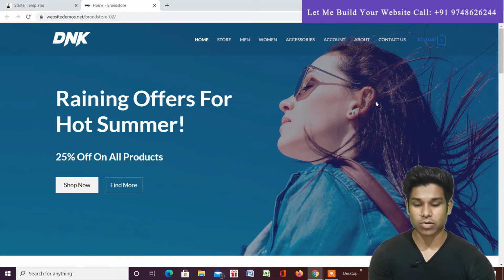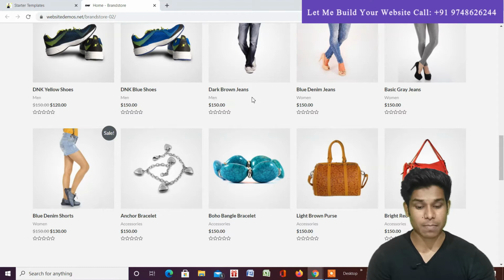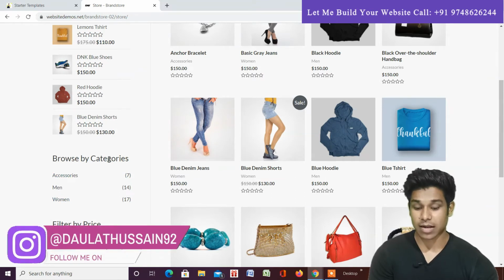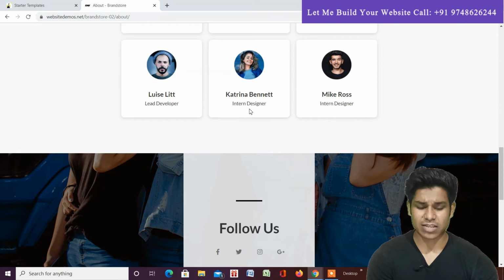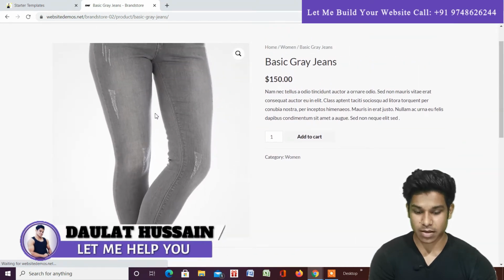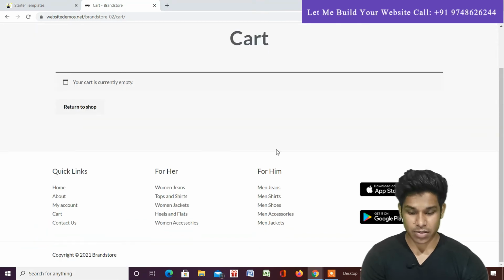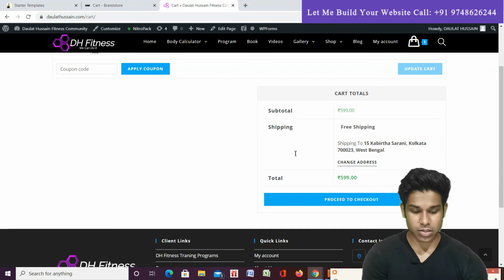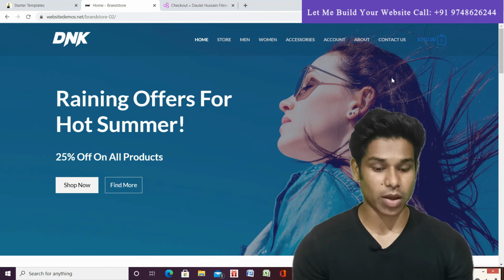How to build Ecommerce website in 2021 | Complete Overview Of Ecommerce Website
How to build eCommerce website in 2021

Here is the complete guide and overview of an eCommerce website that help you to grow your business, if you don't have an eCommerce website then this video is for you watch this video till the end and you will find out how you can build your own eCommerce website in 2021

what are the features and functionality you must have in your eCommerce website and how you're going to build your eCommerce Store and what is the strategy you going to is in which include in your eCommercewebsite

A complete step-by-step guide that how you can build an eCommerce store and a complete overview that what are the things you should be having in your eCommerce website while building the e-commerce website

Workout Video: